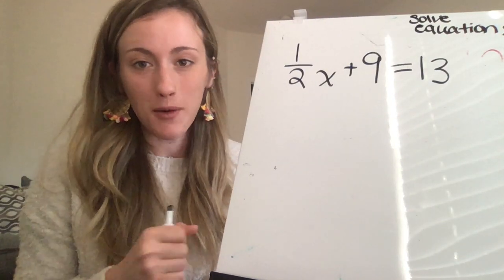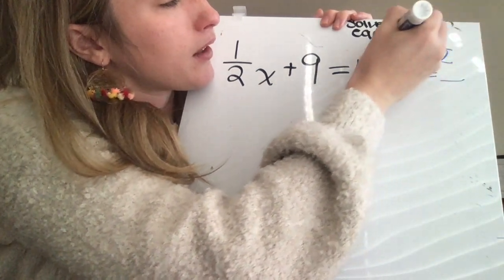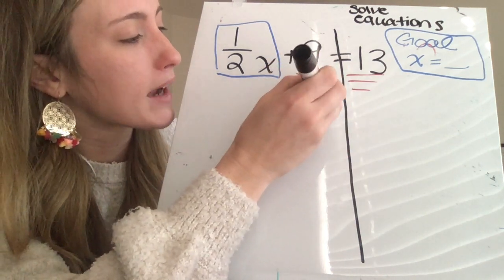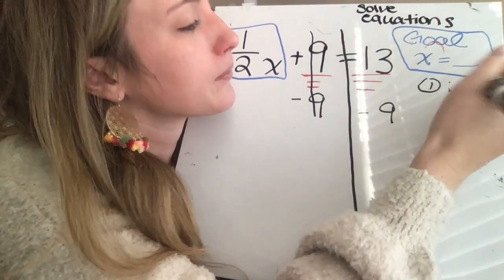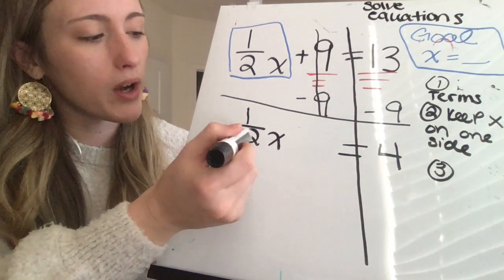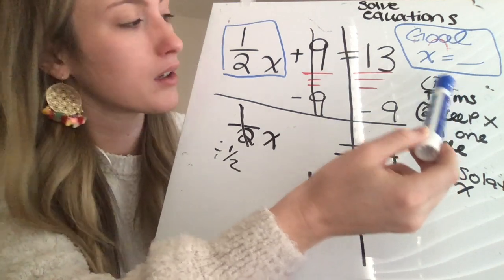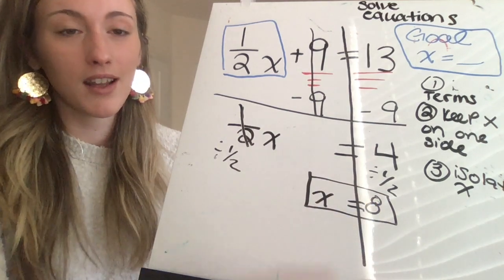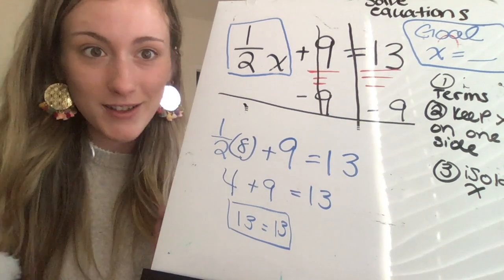Solve one step equations